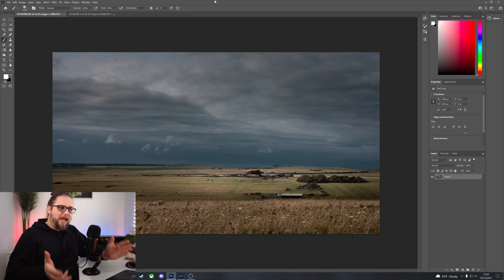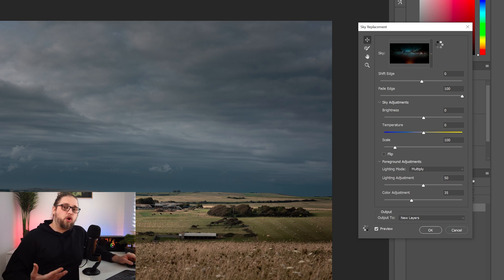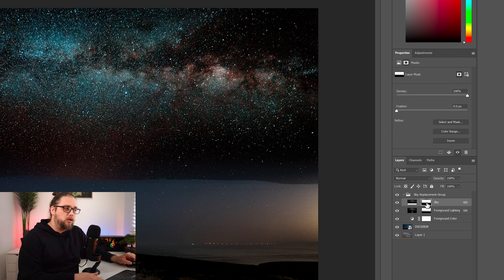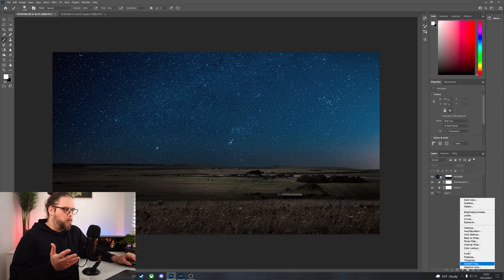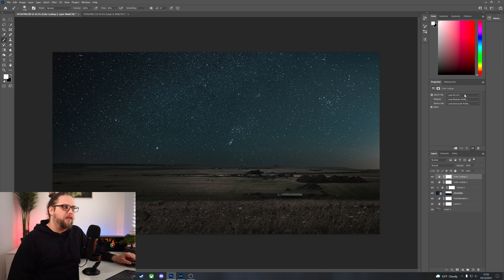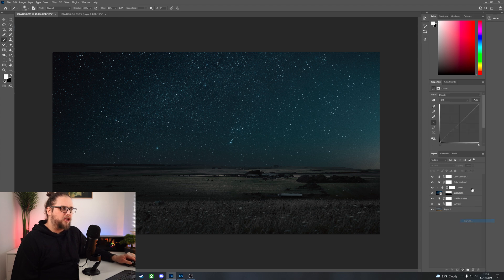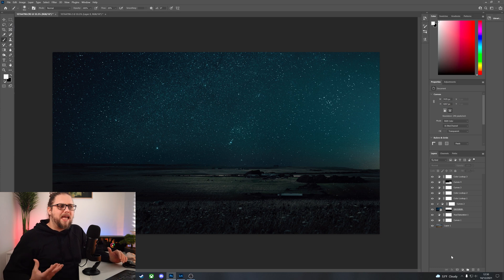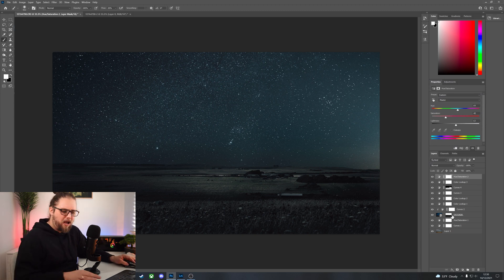How To Composite a Starry Landscape in Photoshop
Sometimes you just want to have a beautiful landscape with the night sky above but it doesn't always work out that way. Let's talk about how you can composite a starry sky onto a landscape photo and match them up. We're talking curves adjustments, colour grading, sky replacement and everything else.